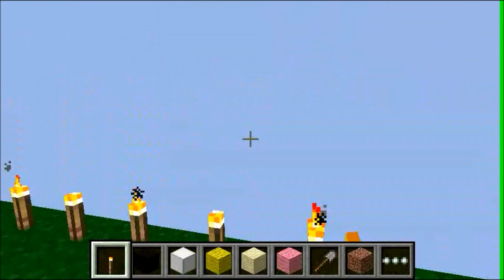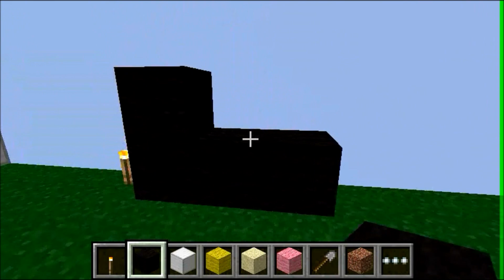Pixel Art: Episode 11 Roll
This is episode 11 of my Minecraft Pixel Art Series. Today we will be making Roll.